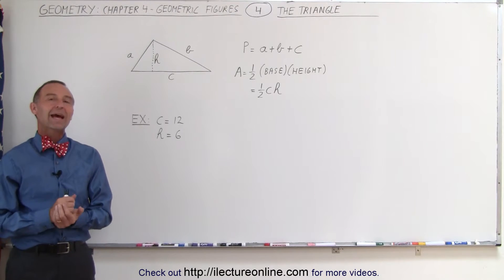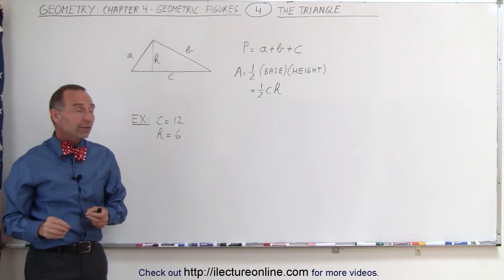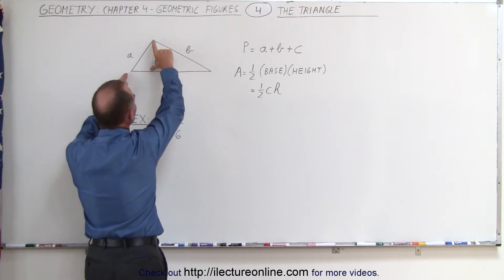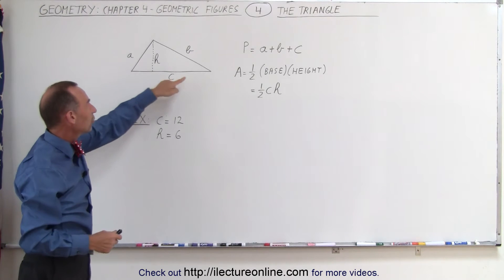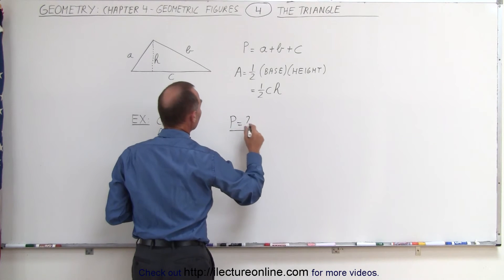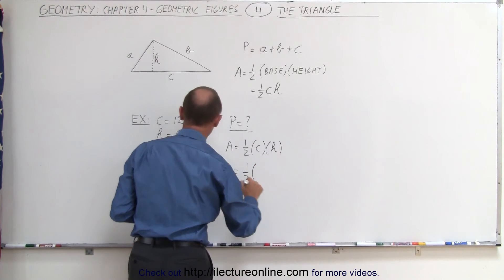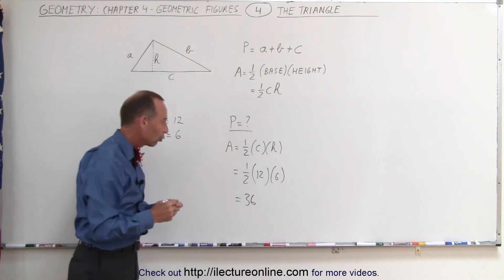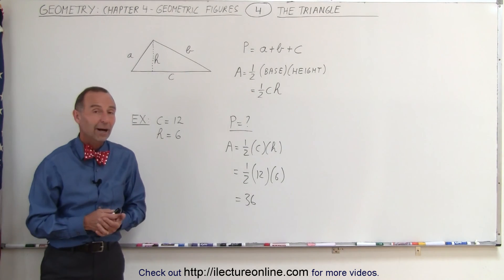Geometry: Ch 4 - Geometric Figures (4 of 18) The Triangle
In this video I will define the triangle, and explain the equations of its parameter and area.